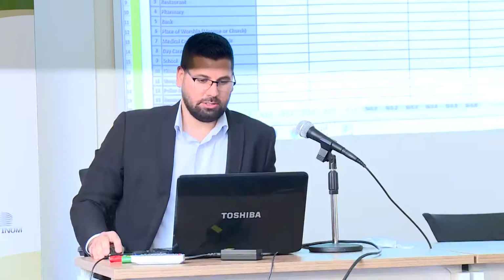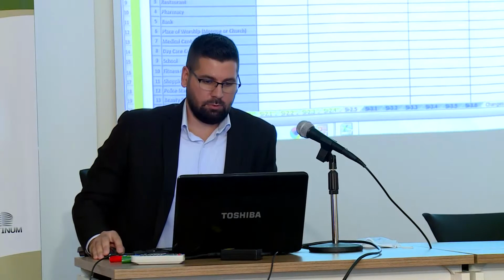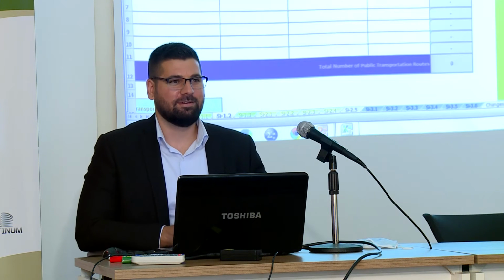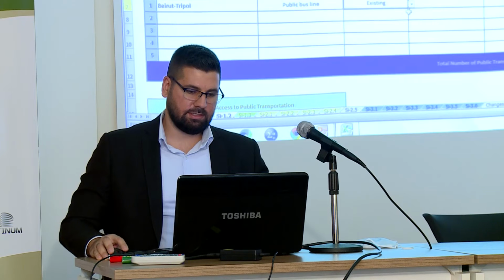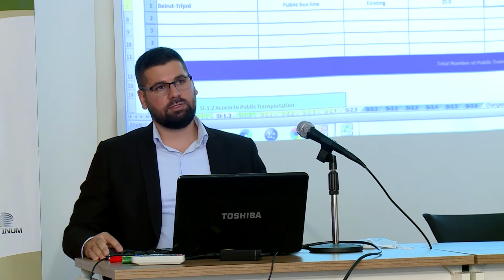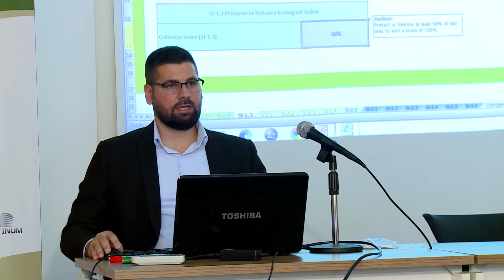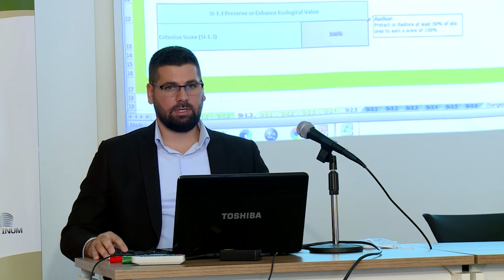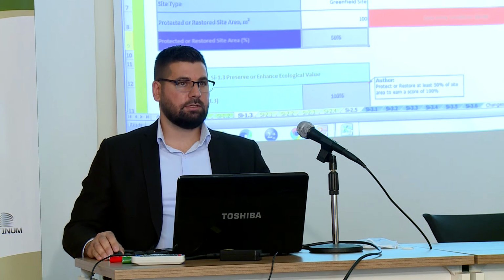02 ARZ 2.0 Training 2021 May – Si.1-LOCATION